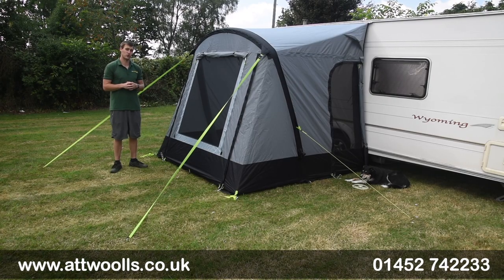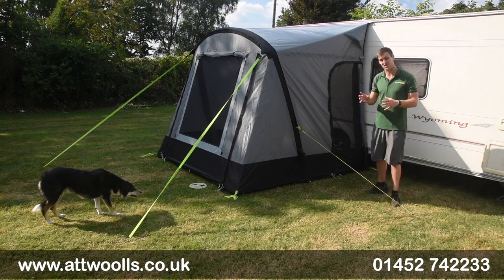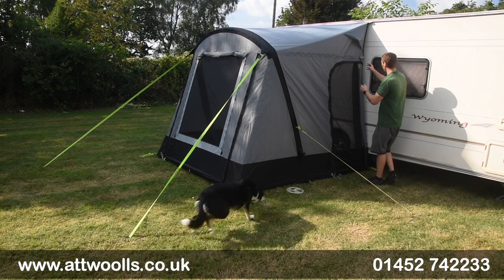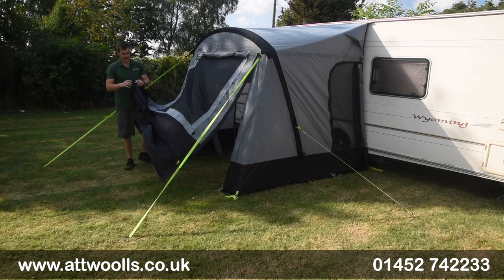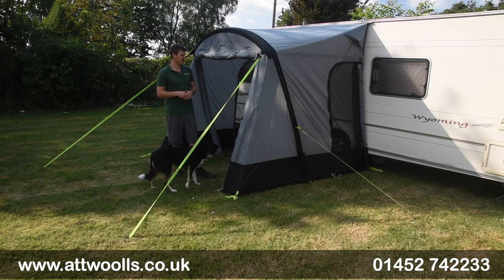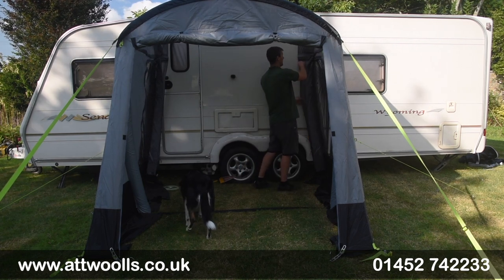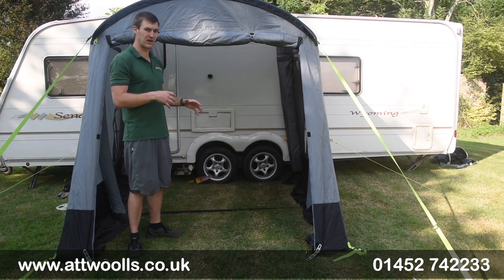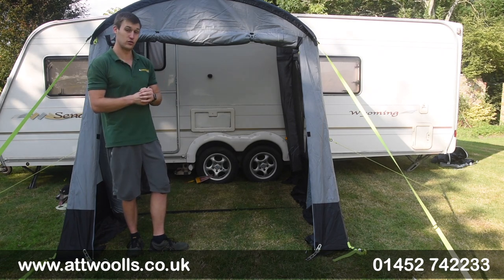Dometic Leggera ECO Redux Air Awning Review 2024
In this is video Mike talks about the new Dometic Leggera Redux Air Awning, this awning comes in two different sizes (220 & 260 widths).

Products in Video:
Dometic Leggera Redux Air Awning 220S